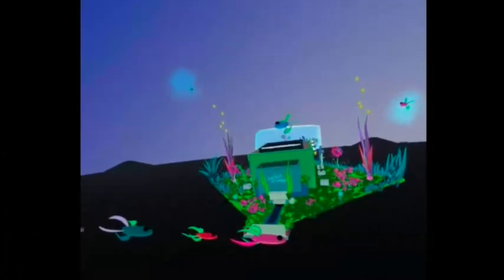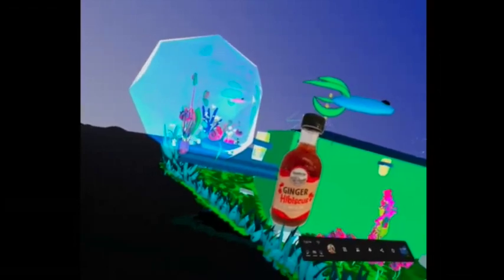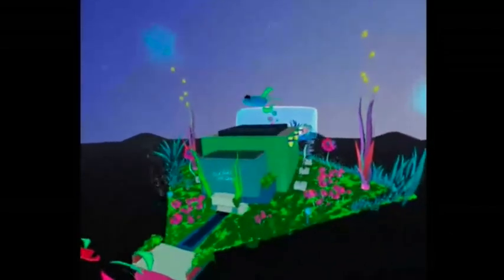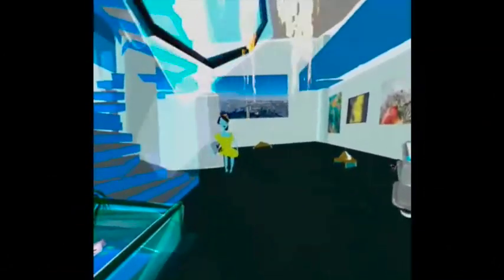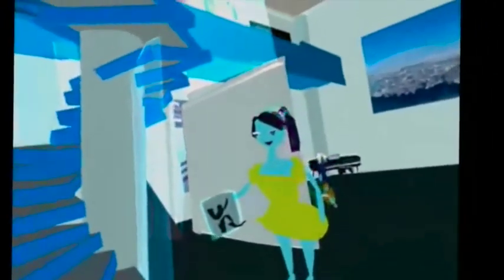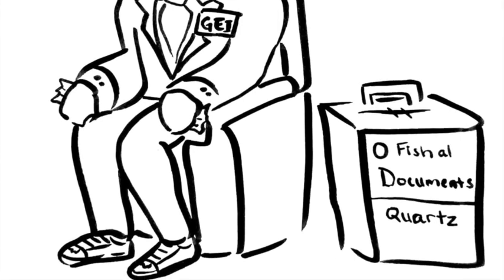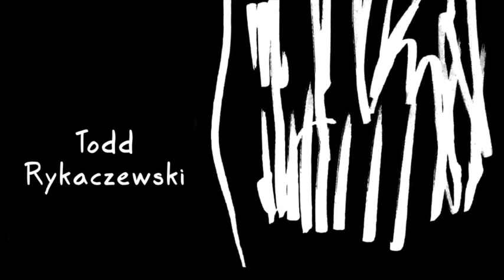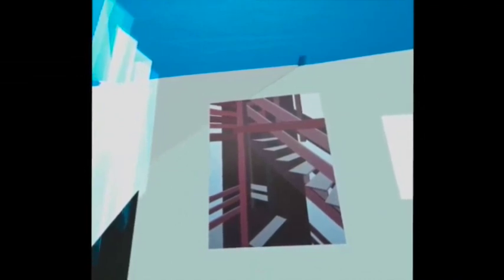Word Revolt VR Exhibition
Word Revolt VR Art Exhibition Video

11 Artists, 6 countries and we are all one big family on Earth. Word Revolt VR, a virtual reality exhibition featuring:

John Merwin Art, Loredana Bradaschia, Sabita Lakshmanan Art, Glasslabs - Susanne Layla Petersen, Darija Stipanic, Mila Gvardiol, André Perim, David Enicks, Abby Howard Murphy, Coasting With T, Donn Holder and your hosts Theresa Rykaczewski & Todd Rykaczewski, Echo the bot, shoutout to Gnarbucha Kombucha and Todd Warner bonsai.

We worked hard to produce this technology-based exhibition and hope you enjoy it as much as we did! Thank you to participants, viewers and supporters of the arts.